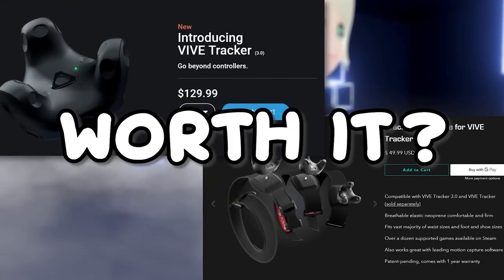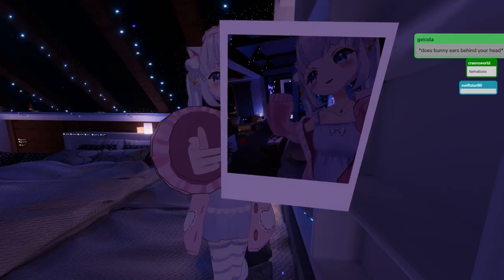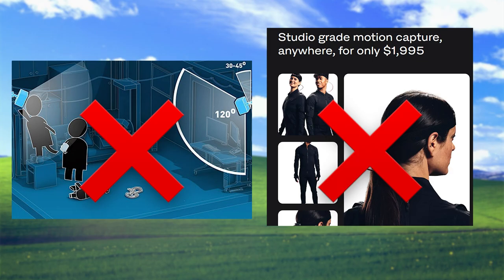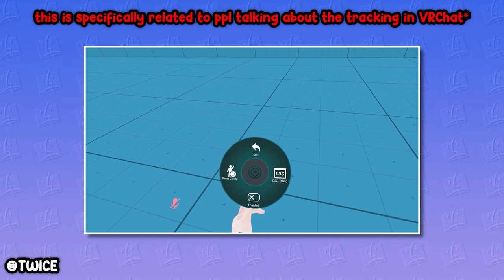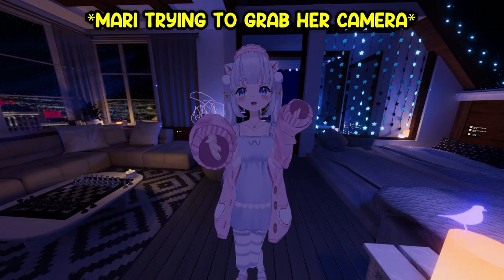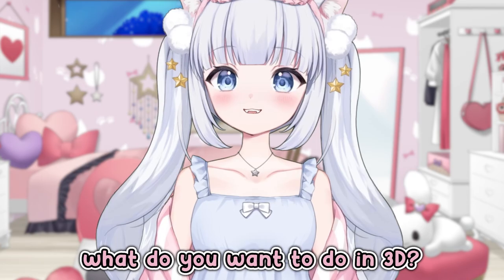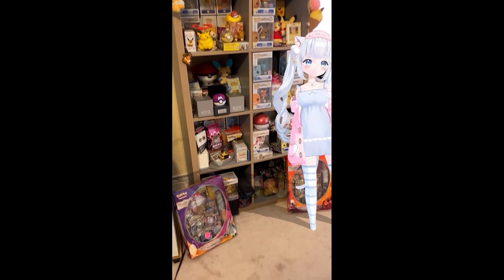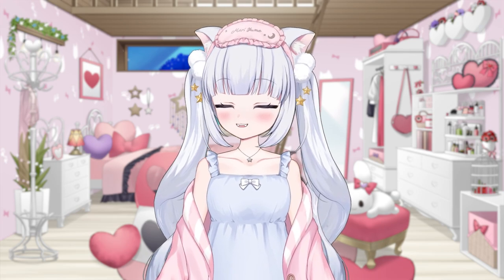Is Full Body Tracking For VTubing Worth It?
How To Setup mocopi for VTubing► (coming soon)

Hi I'm Mari Yume, the personification of dreams & I finally became a VTuber so I can spend time with you outside of the dream realm! Today I want to discuss if full body tracking is worth it for VTubers and for VTubing. I have seen a lot of VTubers throw 3D VTubing under the bus because it looks "uncanny" (which ya sometimes it does) or that Live2D is just superior.

After using a Live2D model for over 3 years and finally debuting my 3D model, I have come to realize that I really enjoy VTubing in 3D. Maybe one of the reasons why there are not a lot of 3D VTubers is because they either lack the knowledge or resources on reaching their potential with 3D content. I think that there are a lot of benefits to streaming with both mediums (Live2D and 3D), but it all just depends on what it is you want to do in 3D.

To me, I think full body tracking is totally worth it because I want to be more expressive on stream with my community. Before mocopi by Sony (which is today's sponsor of this video) VTubers were forced to either buy dedicated VR equipment, which isn't ideal if you don't want to constantly use a headset or don't have the space to set up base stations, OR you had to buy something extremely expensive like an xsens suite or rokoko. Now, thanks to mocopi, VTubers finally have a more easy and accessible way to VTube with their 3D model and get full body tracking. I noticed that mocopi has been given a lot of flack on it's tracking accuracies and Sony responded to this feedback and have been working carefully on improving their product. I think mocopi deserves more recognition because this product is finally making 3D VTubing more accessible to VTubers like me who just want to make content with our 3D model.

I think a lot of the VRChat gurus are upset because they thought this product was specifically tailored to them, but I think this product is tailored towards VTubers and 3D content creators. Sony was kind enough to include OSC tracking in their software so we can connect it to VRChat and the fact that they want to keep improving their product shows me that they really do care about the VTubing and VR community. Thank you Sony for letting me try mocopi and I am very excited to start using this on stream and pushing the boundaries of 3D VTubing like never before.

I hope my insight could open your perspective on mocopi and full body tracking because if you are serious about VTubing or making 3D content, but don't have a dedicated space or a lot of money to dish out on full blown VR equipment or motion tracking gear then this is a great tool to introduce you to 3D content. My goal is to one day host my own virtual show in 3D and have special VTuber guests. I think with mocopi, I am one step closer to reaching that dream.

Remember, everything reminds you of something.

•☆✼★ CREDITS ★✼☆•

Tracking Software (Live2D): VTube Studio
Tracking Software (3D): Virtual Motion Capture, mocopi (app), Warudo & VRChat
Tracking Hardware: Iphone 11 (connected to my PC via USB), Quest 2 (for VRChat), mocopi (FBT for 3D)
Microphone: Shure MV7 & GOXLR

Schlatts Basement PM, We Shop Song PM, Dentists Office Pm, Ludwigs Lullaby PM: @ludandschlattsmusicalempor6746